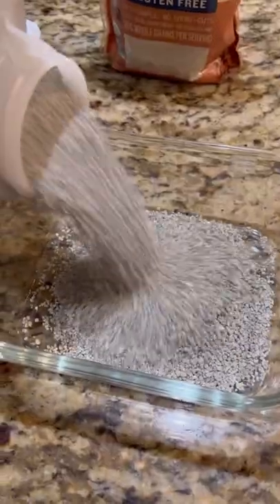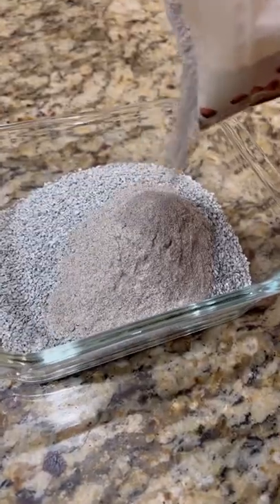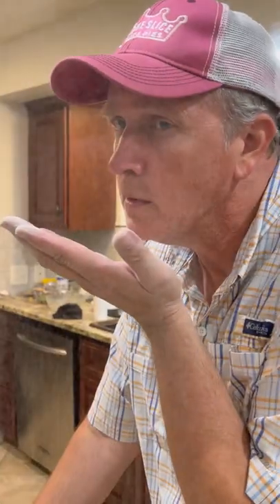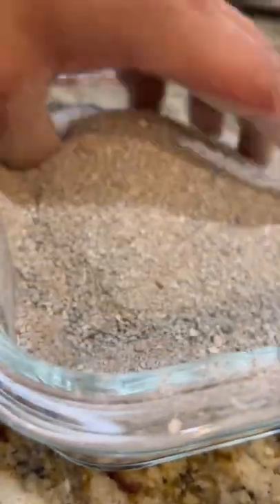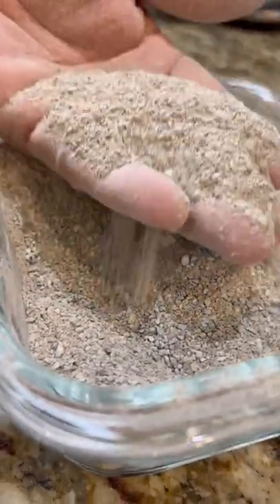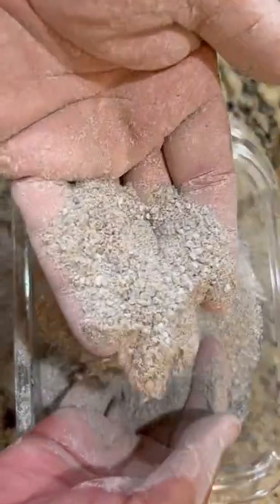Prop Ashes in Movies